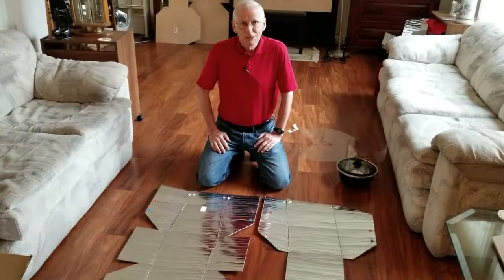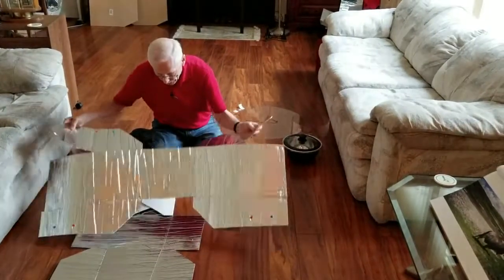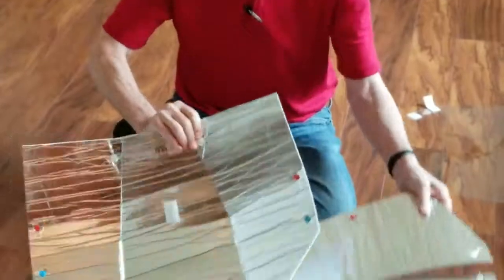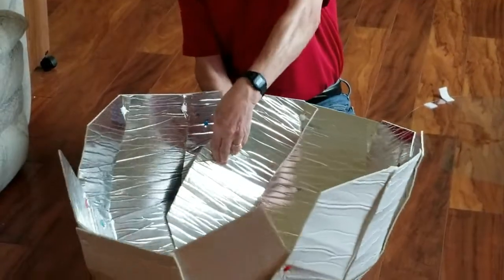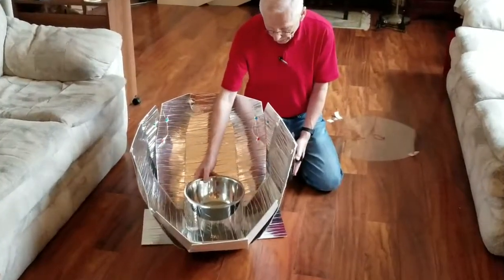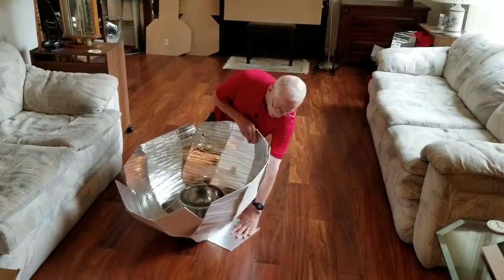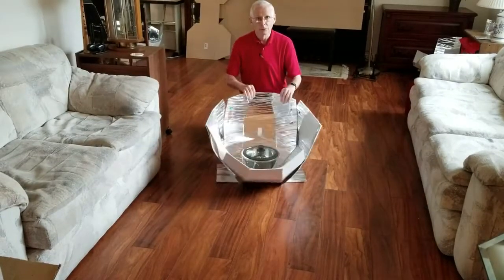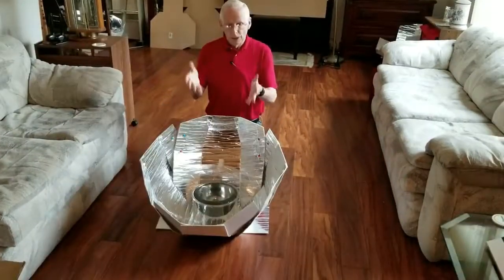Simple instructions for assembling the Haines 2.0 Solar Cooker.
The Haines Solar Cooker is a low-cost, efficient and durable solar cooker that is suitable for use in households or refugee camps in sunny locations.  This video provides the simple assembly instructions.